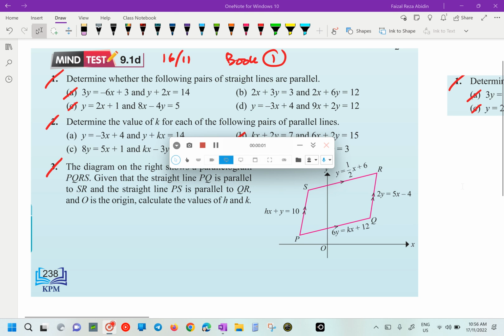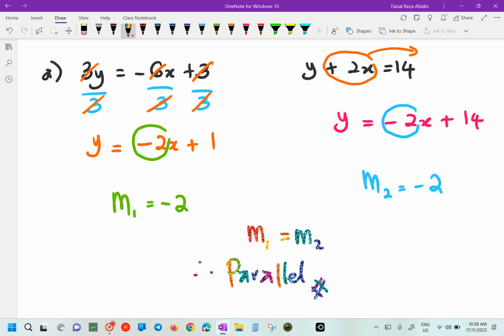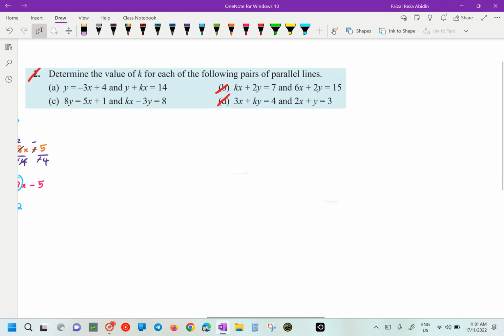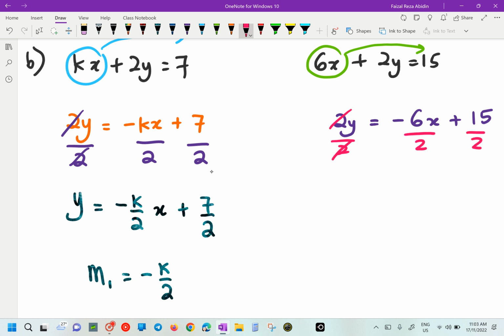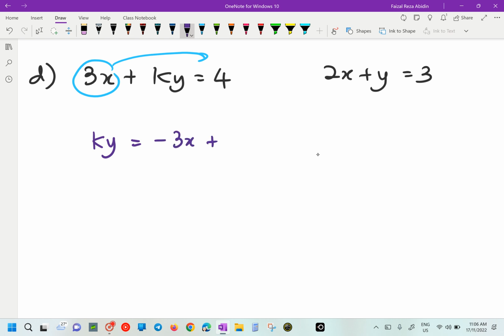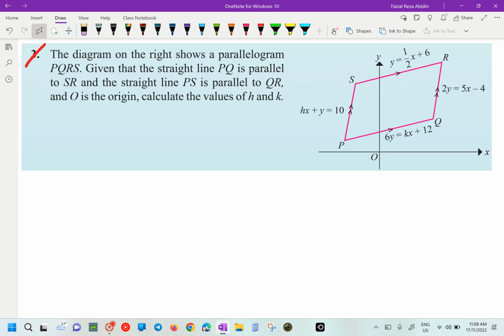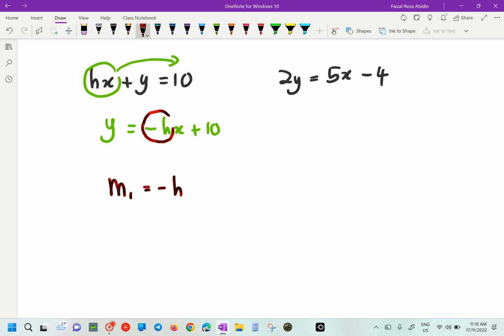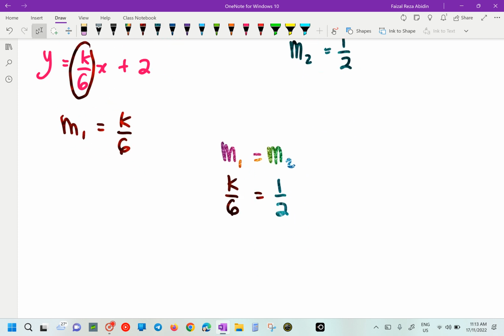Mathematics Form 3 (KSSM) Chapter 9 - Straight Lines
Discussion on Chapter 9.1 Straight Lines
Determine the point that lies on the straight line.
Text Book 9.1d Question No.1(a,c), 2(b,d) & 3(a,b&c) page 238